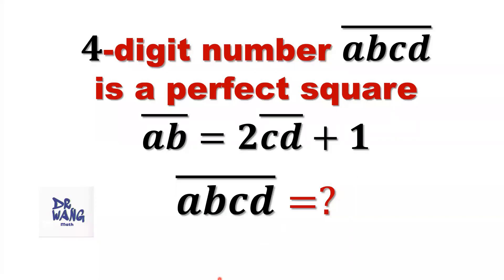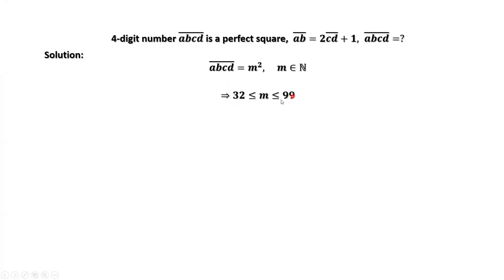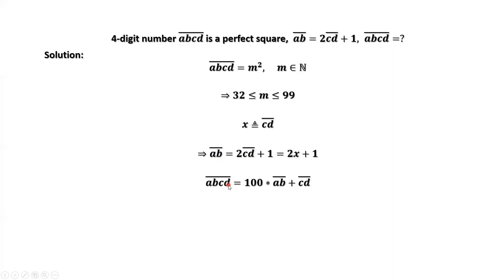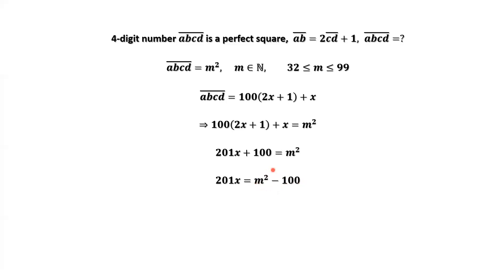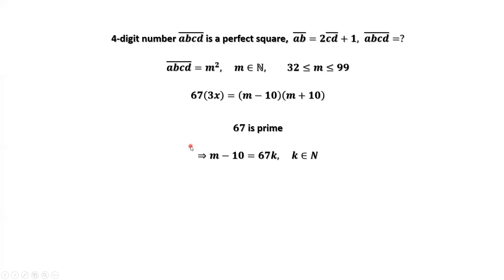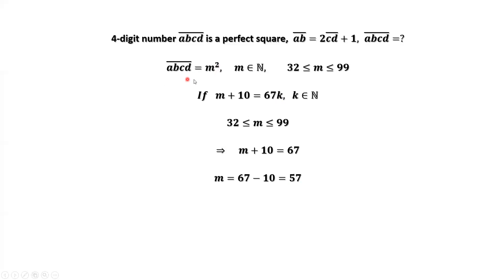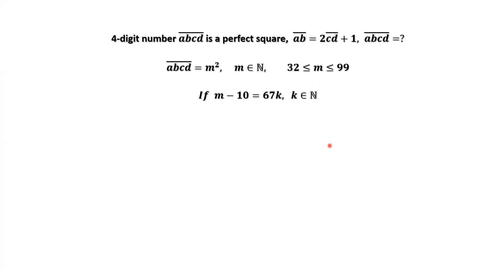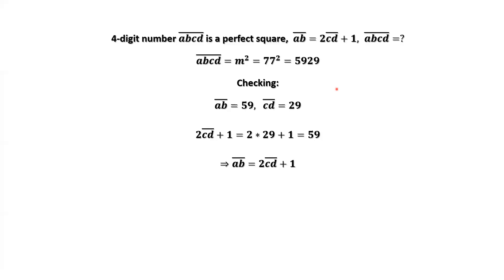Find A 4 Digit Number abcd That It Is A Perfect Square and ab = 2cd +1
We define a new variable to decompose the given conditions on both sides. Then we use the prime properties to build two equations to find the final answer.